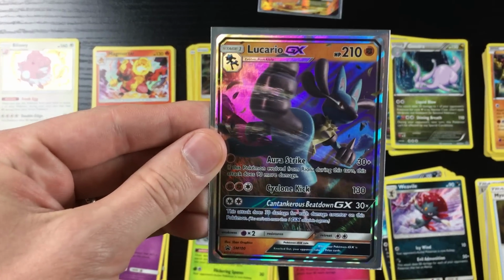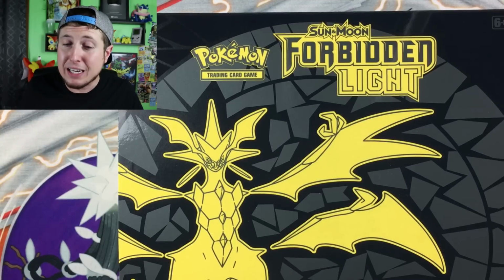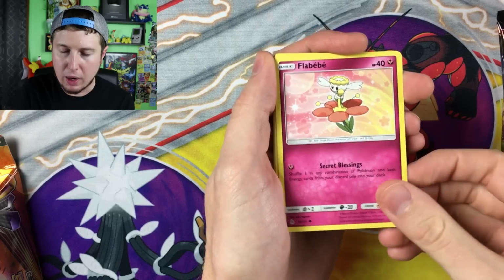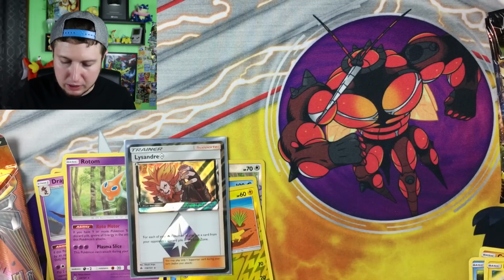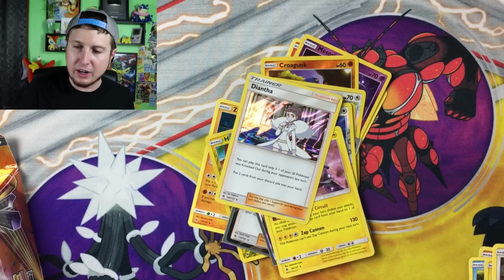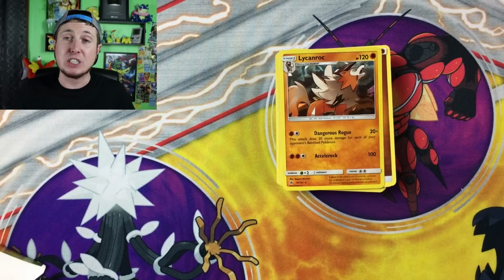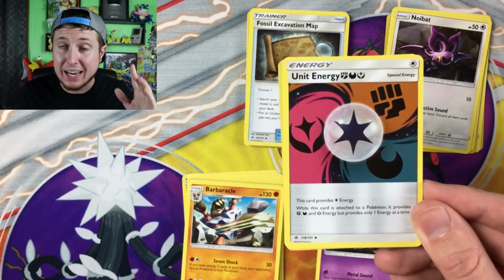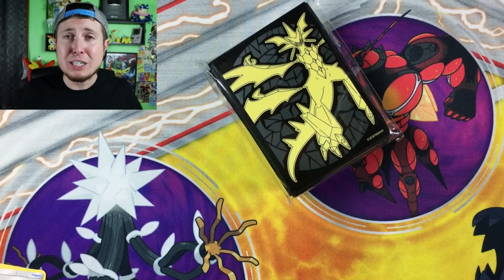HOW TO BUILD A NEW POKEMON CARD DECK THE EASY WAY! Opening & Tips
Learn how to build a new Pokemon card deck super fast and easy with these best tips! Opening a Elite Trainer Box from Forbidden Light & multiple booster packs from a Sun and Moon TCG set!

*THIS COULD BE YOURS!* Shiny Charizard GX Is Going To Someones Hidden Fates Pokemon Cards Collection